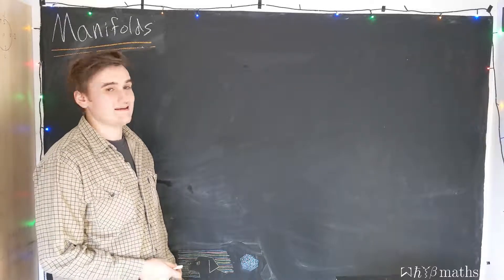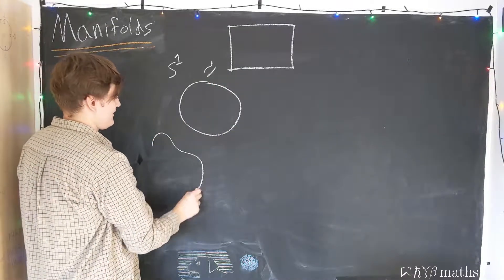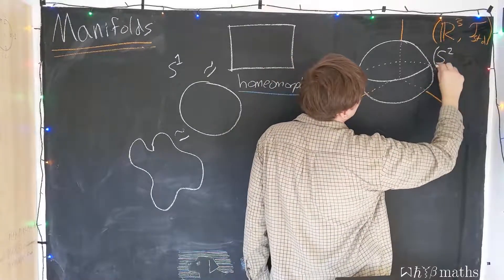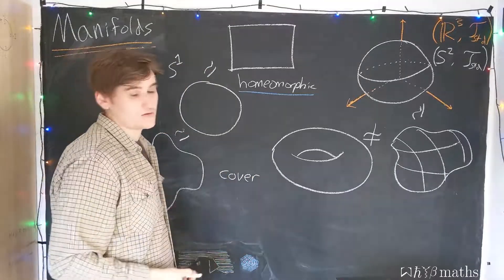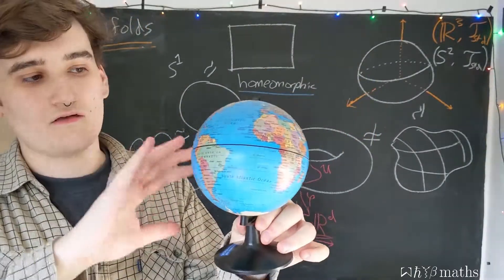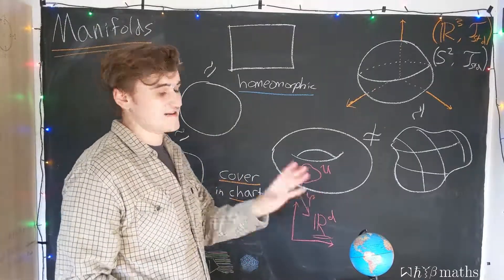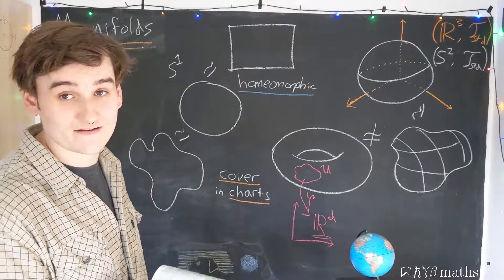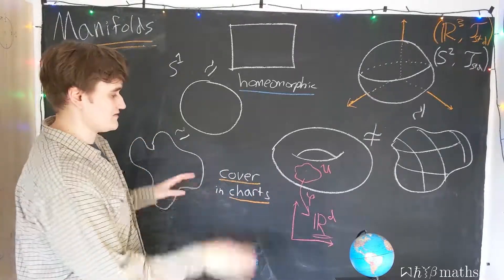Manifolds #1 - Introducing Manifolds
Here I begin to introduce the concept of a manifold, building on our intuition gained from studying topological spaces. I will formalise all of the terminology used in this video in future sections but for now I'll be speaking in fairly loose terms about manifolds.

We will see that the essential idea behind constructing a manifold is to take a topological space and cover it in charts. These charts are open sets which are homeomorphic to R^d and are viewed as giving coordinates to a local patch of the manifold. This can equally be viewed as saying that a manifold is a topological space which is locally homeomorphic to R^d.